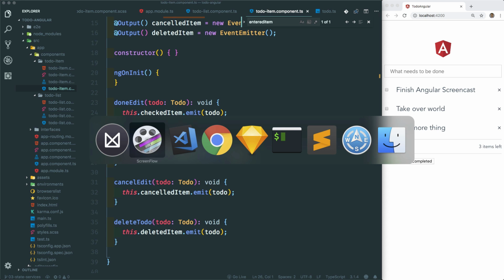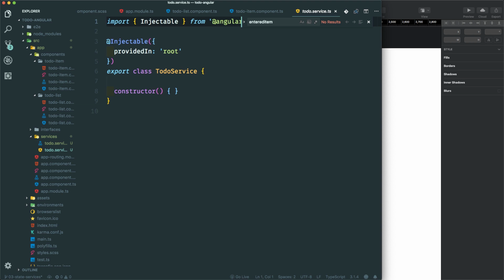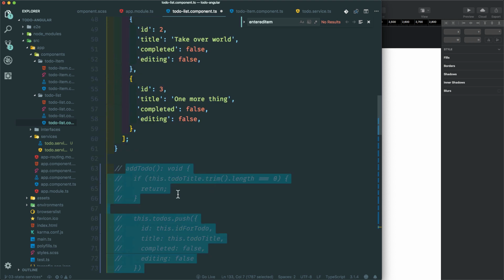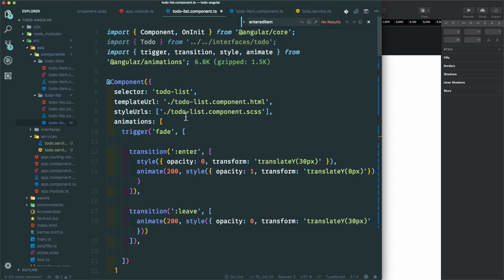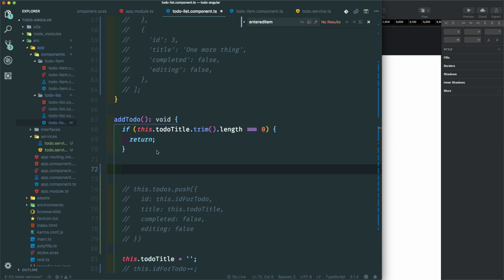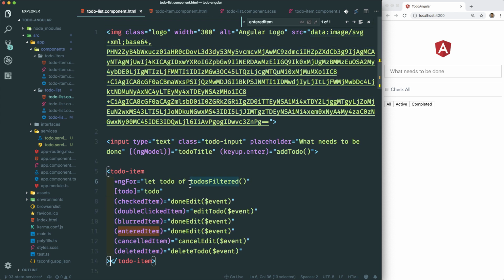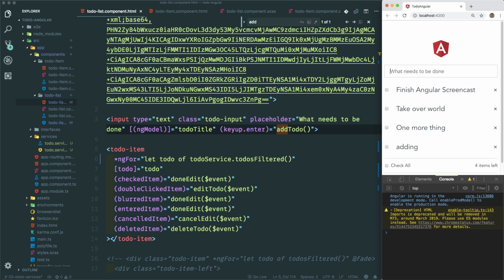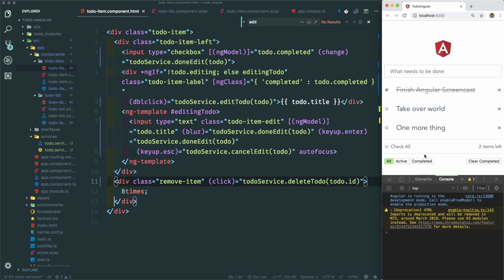Angular Todo App - Services & Global State - Part 3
We take a look at having a global store to store the state of our todo app. We make use of Angular services and dependency injection so the global store and state are available to any component that needs it.

Know that Angular has a dedicated package for managing state called ngrx/store. Definitely make use of that for any larger or real projects. I just wanted to use services to keep it simple.